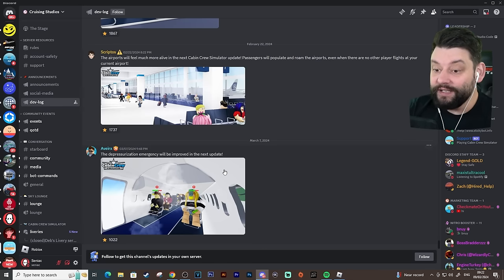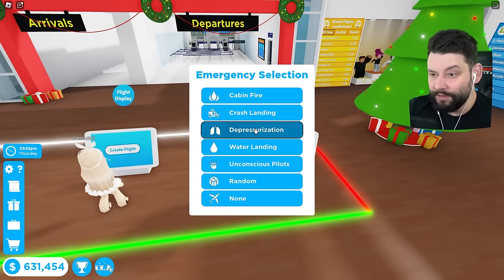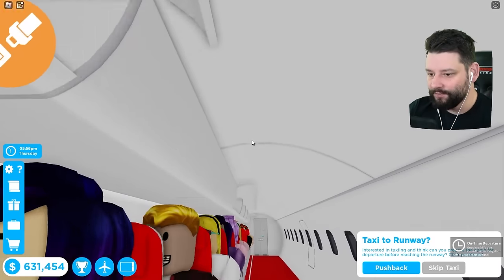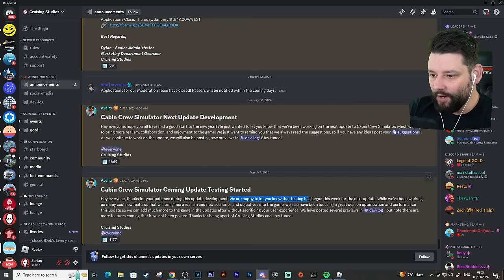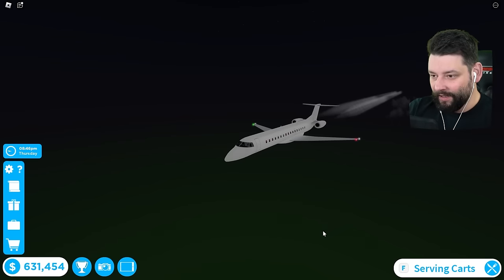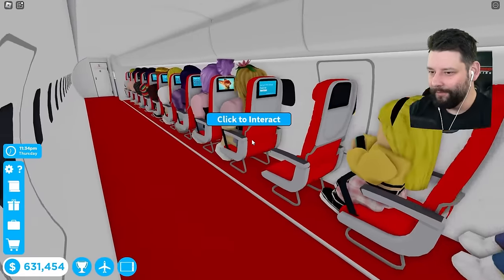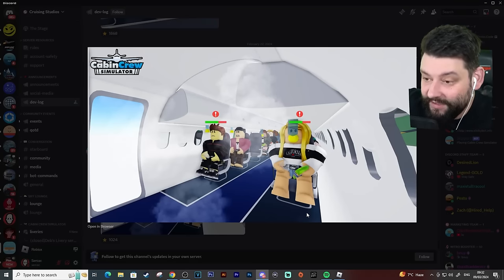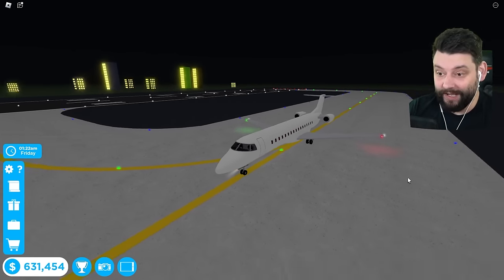NEW DISASTER UPDATE in Cabin Crew Simulator (Roblox)